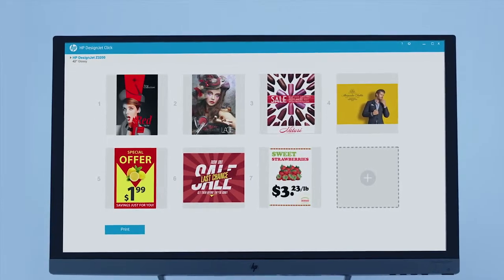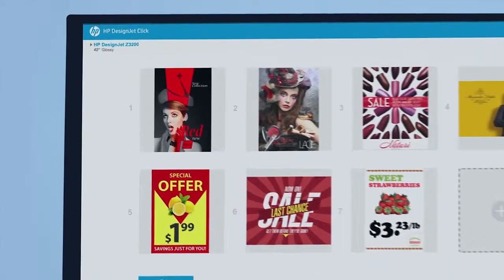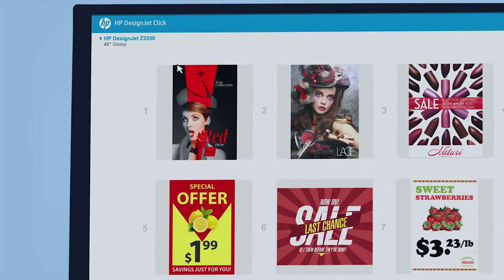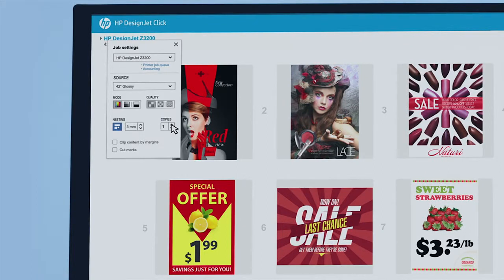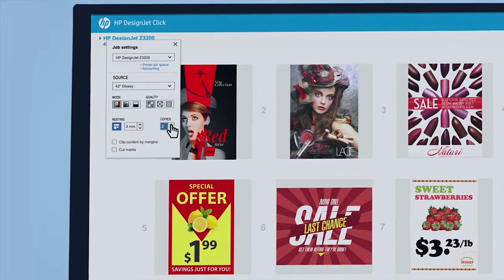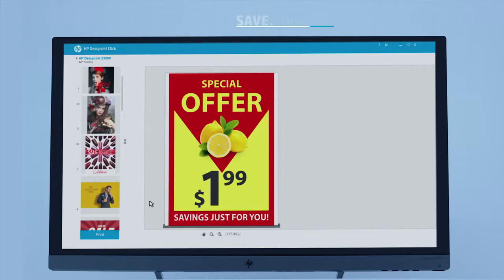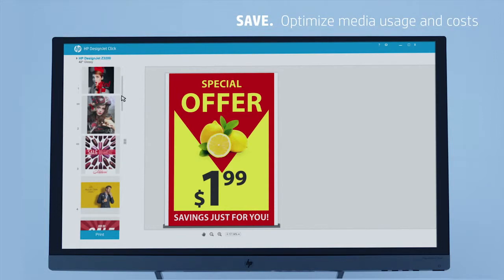HP Click Software - Easy One-Click Printing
With the HP DesignJet Click software, you can make printing easy, save costs and produce a wide range of applications all from your computer. With features such as one-click printing, real-print preview and automatic error checking, this software makes HP the clear choice for large format printers.